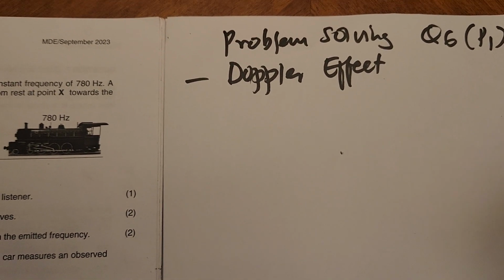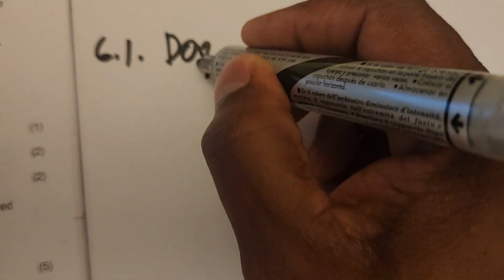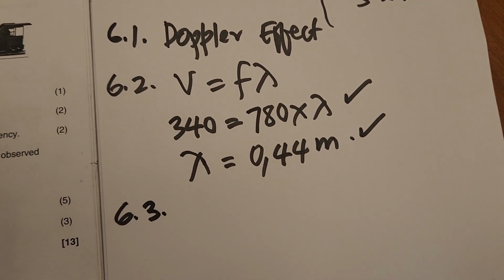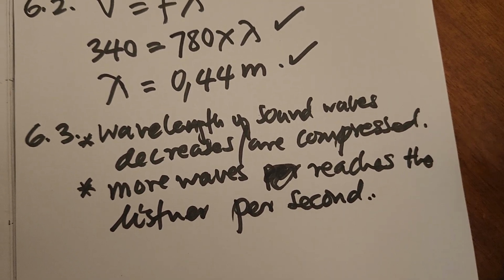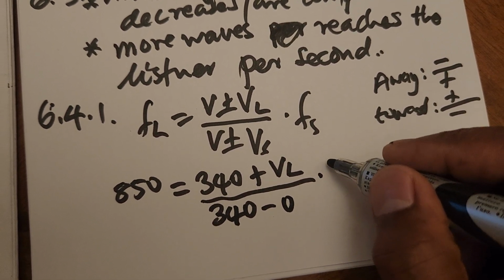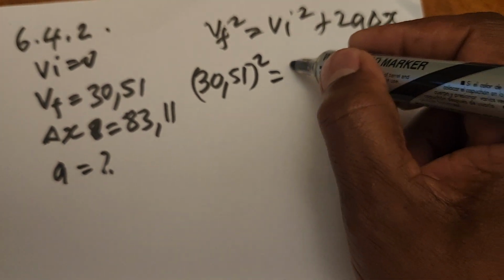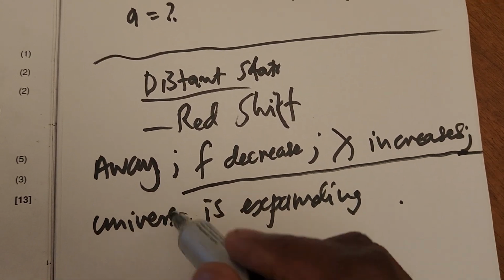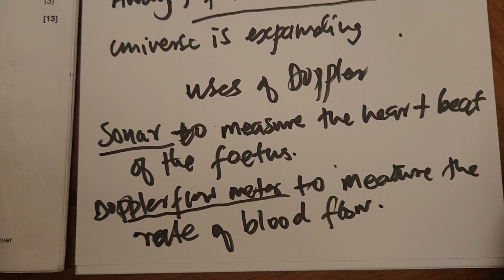Doppler Effect Problem Solving Part 1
Important NOTES on Doppler Effect suitable for grade 12 learners and teachers in Physical Sciences